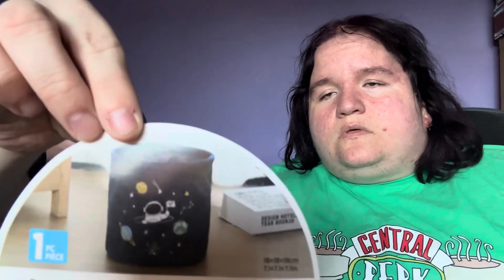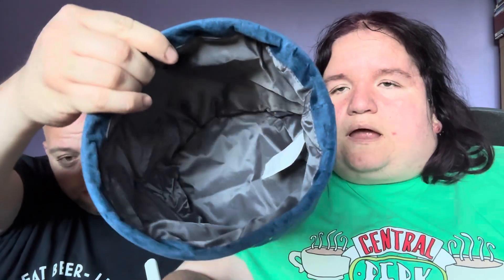YouTube’s Favourite Couple Are Back 😂 | Mini So Review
YouTube’s favourite couple (okay maybe second favourite…) Back with a new video.

This week we are doing a surprise bag opening from a store called Mini So

Have a check out and see what you think. ￼